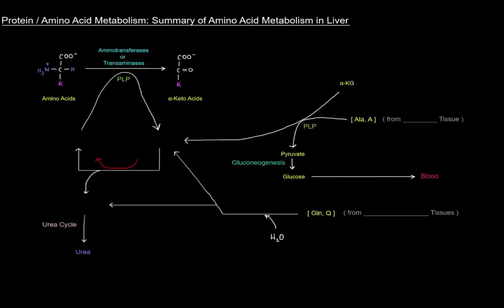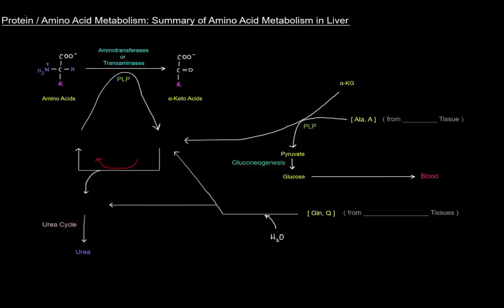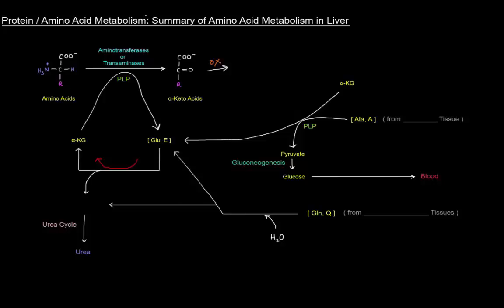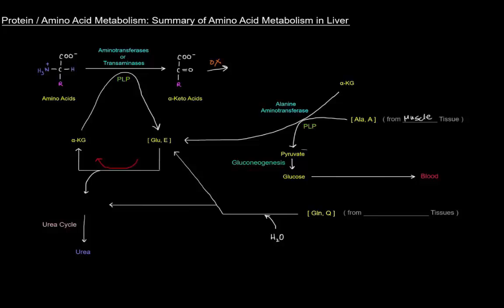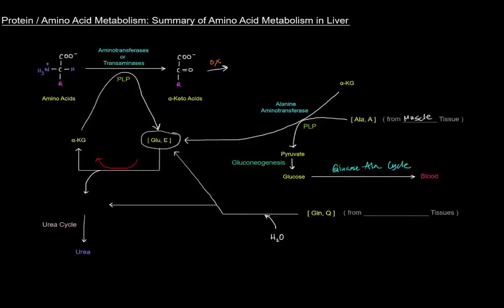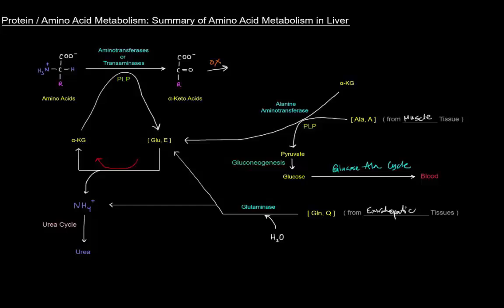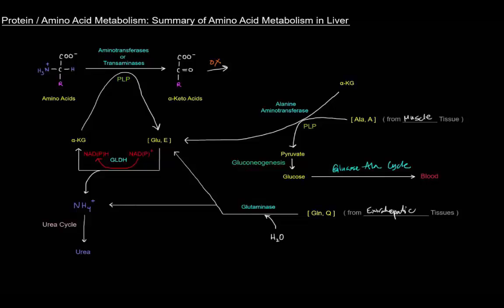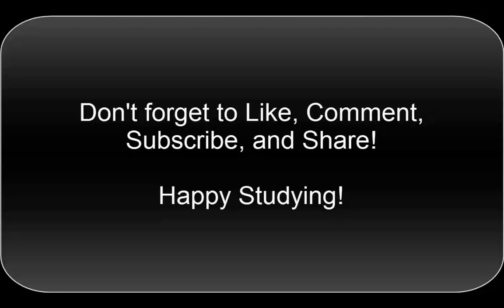Protid - Tóm tắt chuyển hóa Acid Amin tại Gan [HS42/80]